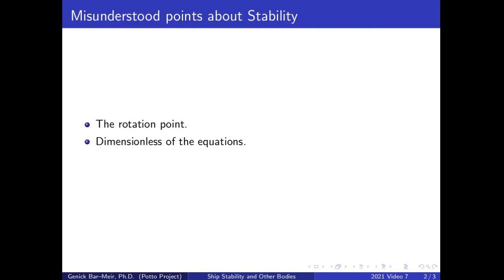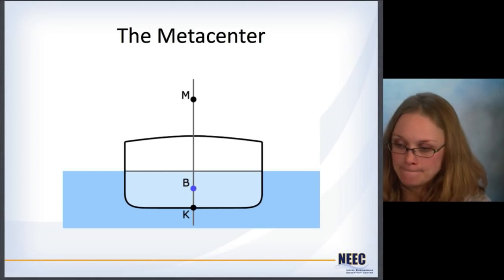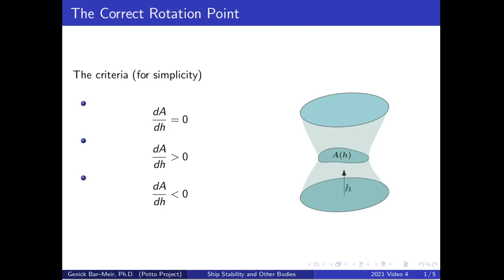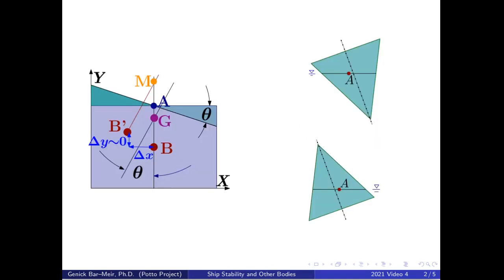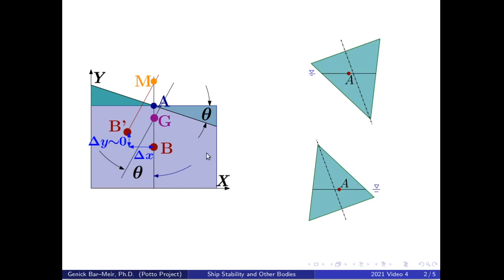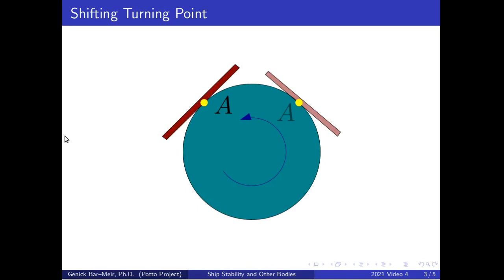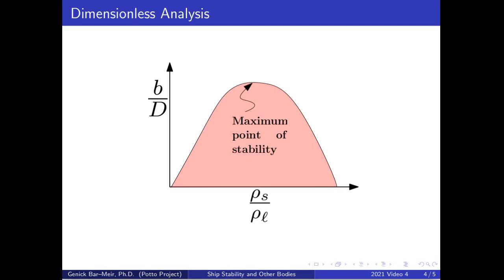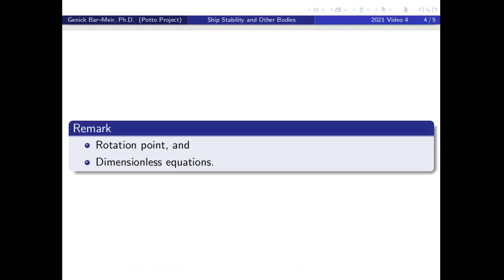Misconceptions in Ship Stability what professors and practitioners get wrong. Video 7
In this video a discussion about misconceptions surrounding the ship stability analysis.   We are in 2021 and it is about time this field will move
and utilized the standard tool of denationalization.  A discussion on point of rotation of the ship is presented.